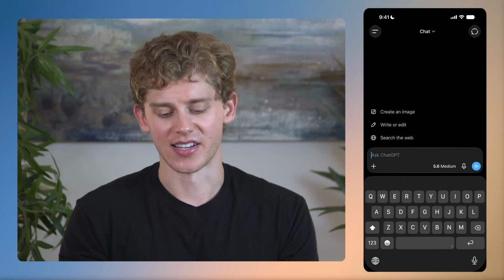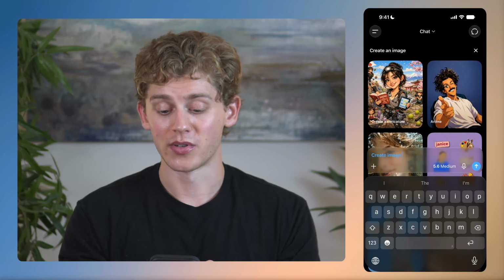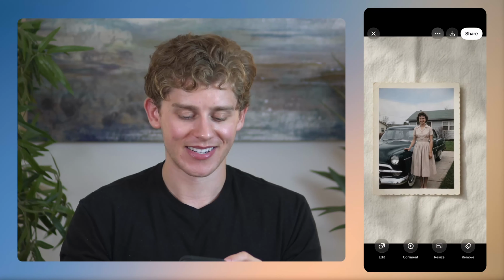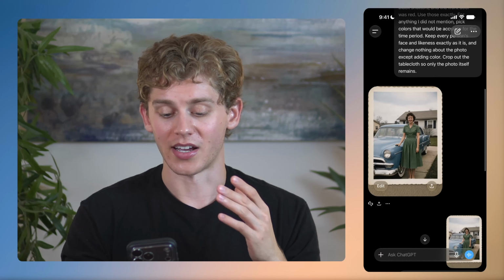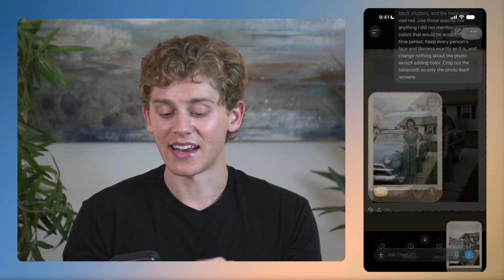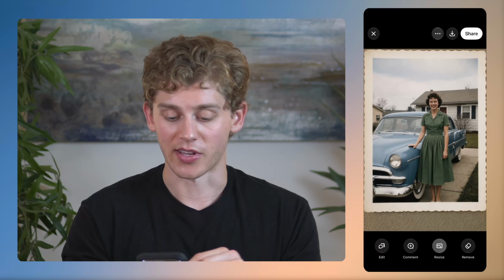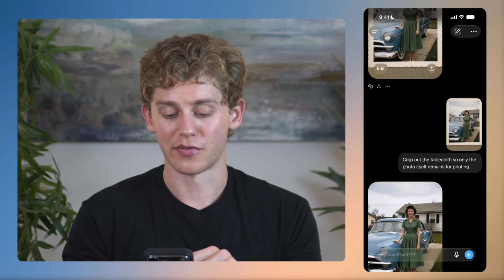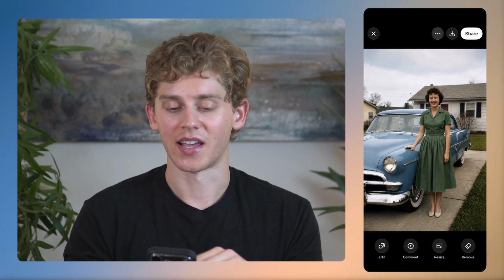ChatGPT Can Colorize Old Photos — But Don’t Let It Guess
Learn how to colorize old black-and-white photos with ChatGPT using the colors your family actually remembers. This simple AI photo-editing method creates a more accurate, natural result instead of letting ChatGPT guess every detail.

Instead of letting AI guess what everything looked like, you can tell ChatGPT the real color of a dress, car, house, uniform, or any other detail someone remembers.

Copy and customize this prompt:

Add natural, realistic color to this old black-and-white photo. Preserve the original people, facial features, clothing, objects, composition, lighting, and historical appearance.

Here are the colors I know:
– [Person or object] was [color]
– [Background detail] was [color]

Use historically plausible, natural colors for anything I haven’t specified. Do not add, remove, or redesign anything. Crop away the surrounding surface and outer border so only the original photograph remains, ready for printing.

If you don’t know a particular color, leave it out and let ChatGPT handle it naturally.

Try it with an old family portrait, wedding photograph, or military service photo.

Chapters
00:00 Why AI colorization gets details wrong
00:24 Open ChatGPT and upload your photo
01:22 The basic colorization method
01:46 Add the colors your family remembers
02:19 Correct details and prepare it for printing
03:14 How to get a more authentic result